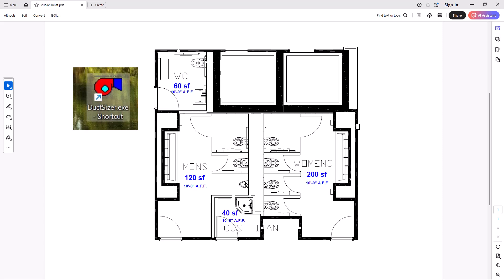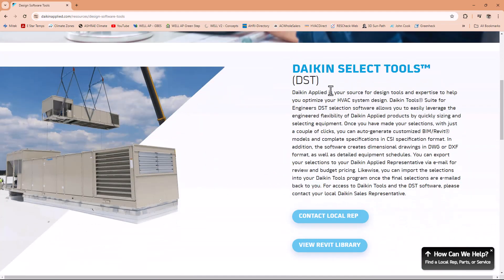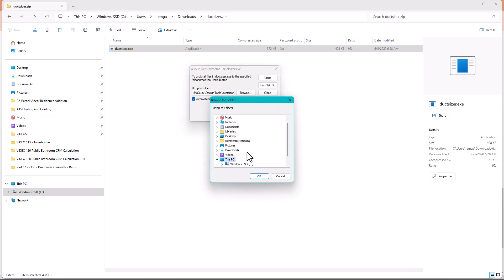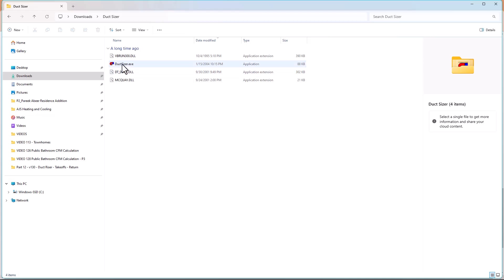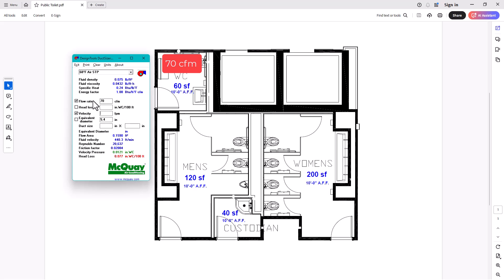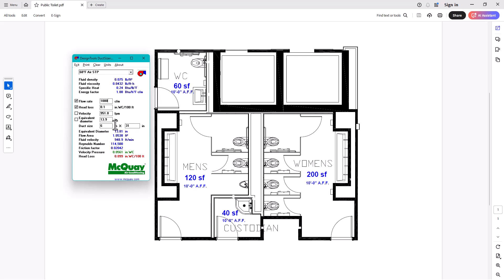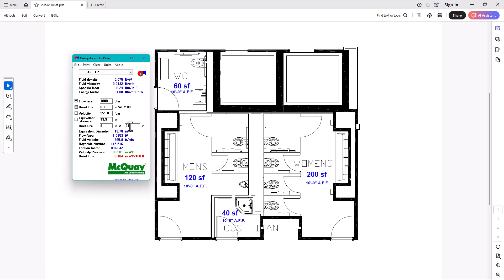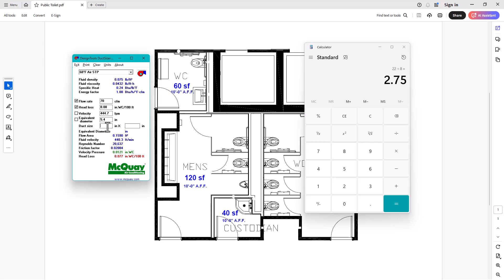Ductwork Sizing Tool - Sizing Ductwork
In this video we show the steps to follow to download the duct sizer tool from the Daikin Website (Link Below). When sizing ductwork you mainly have two options: either to use the conventional duct calculator (ductulator) or to utilize the duct sizer tool or even another online program. In the video we show the example of sizing the duct for a private toilet based on the cfm and friction rate which is considered a low pressure duct. We also provide some  tips when deciding the actual size of the duct since we need to keep aspect ratio below 4.